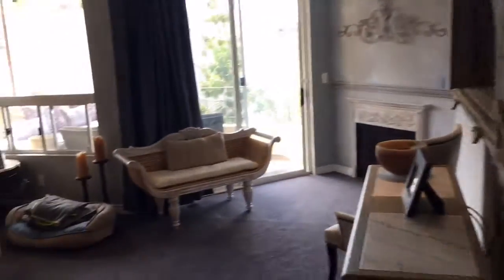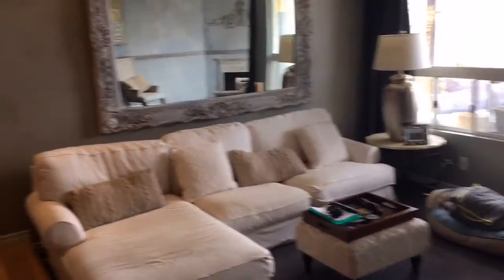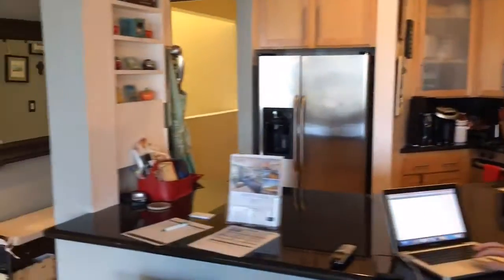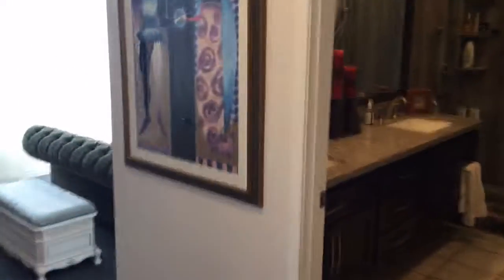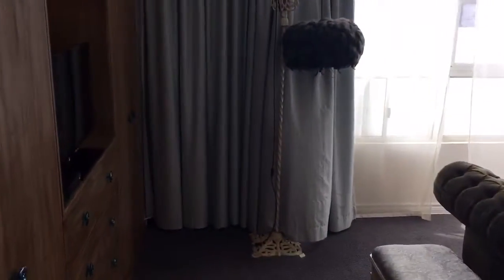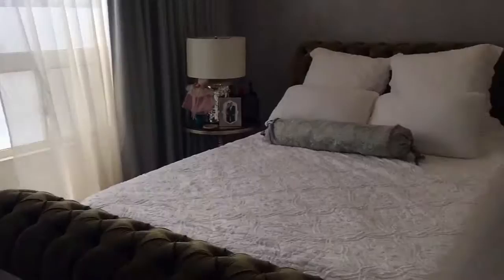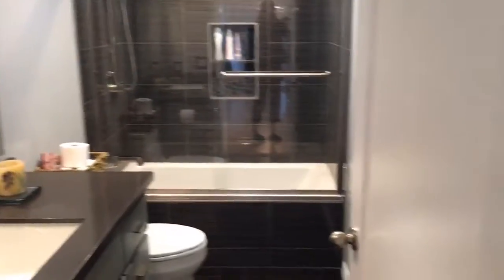235 Main Street, Venice, Los Angeles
Просмотреть все мои доступные объекты для аренды и продажи можно